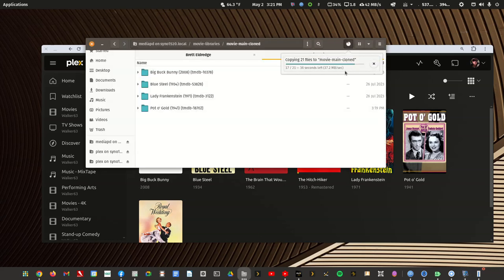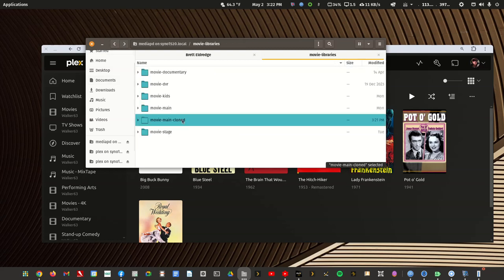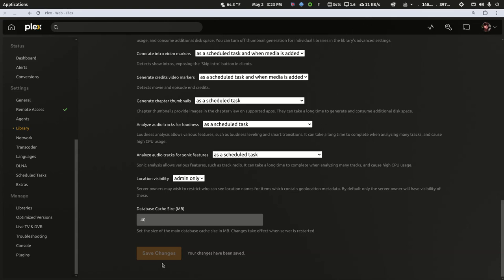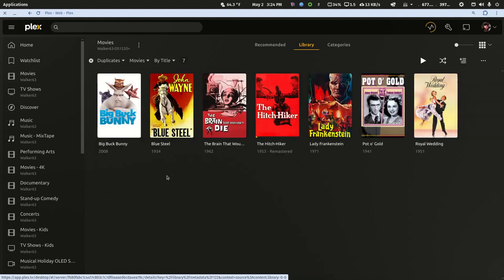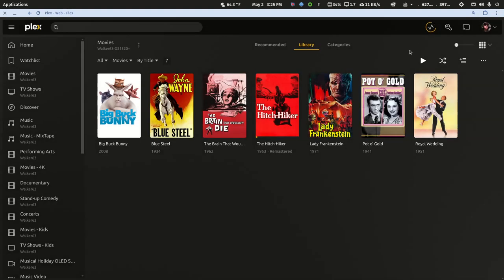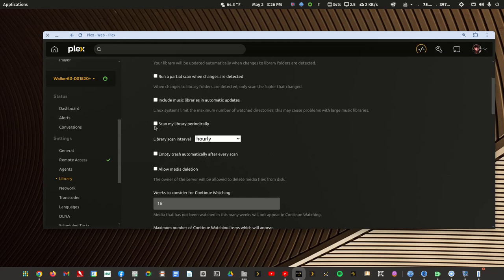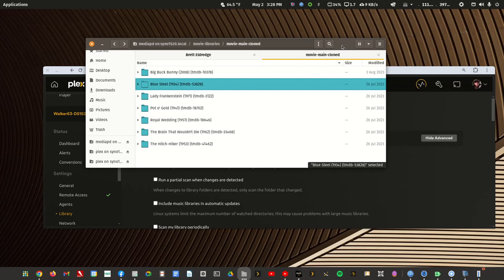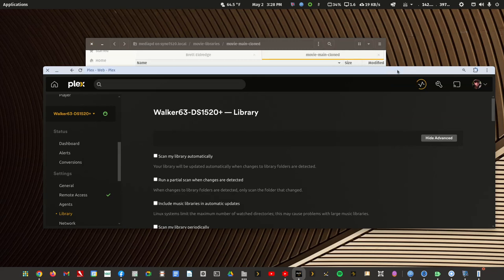Plex: How to move a Plex library to new structure without losing existing metadata for it in Plex.